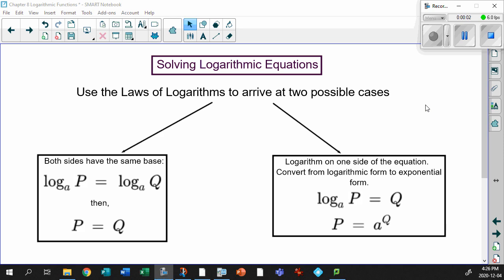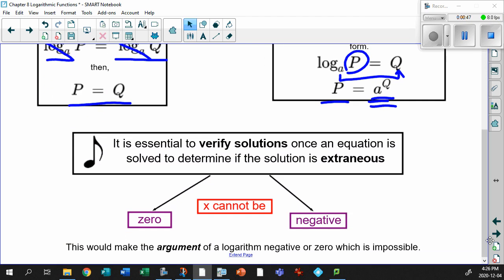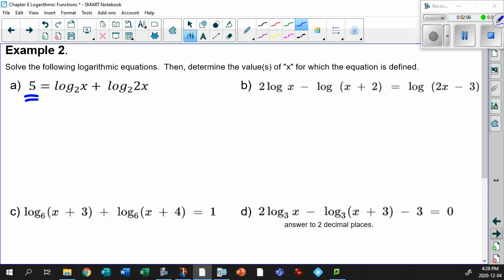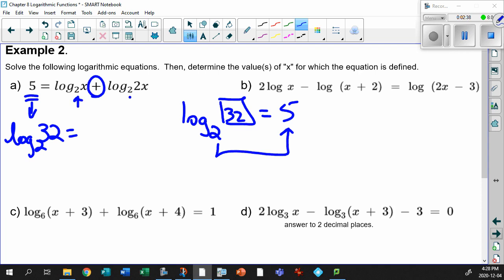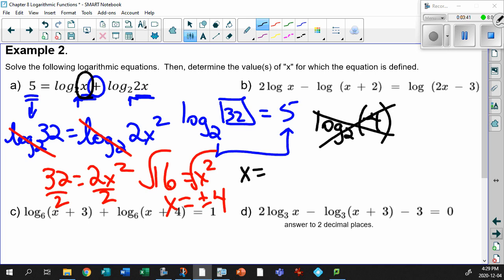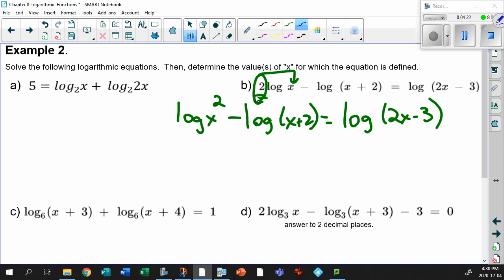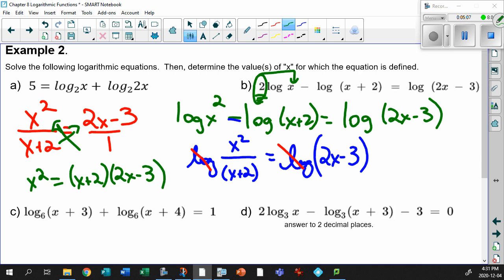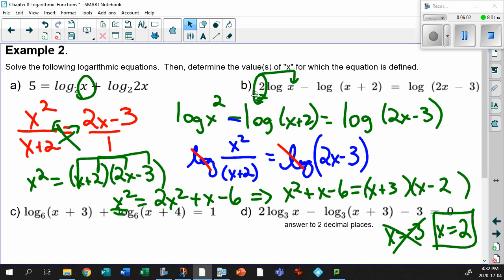Unit 8 4 3 Solving Exponentials and Logarithmic Functions Part 3